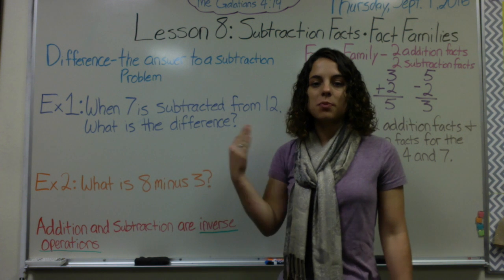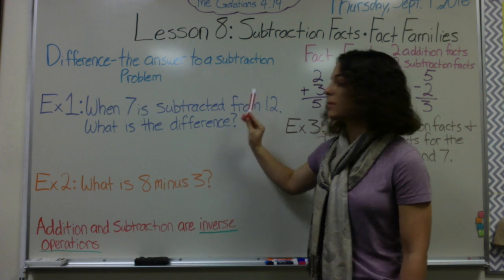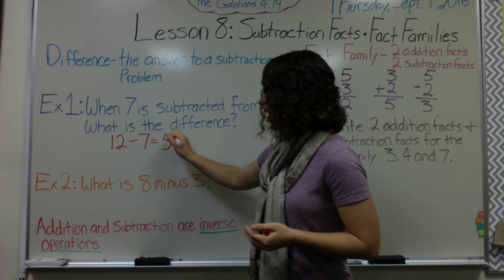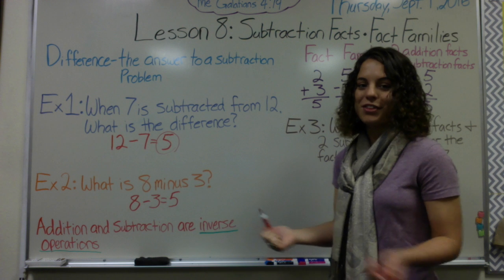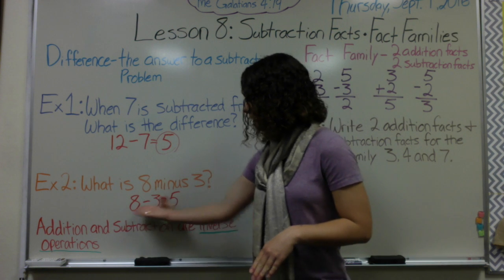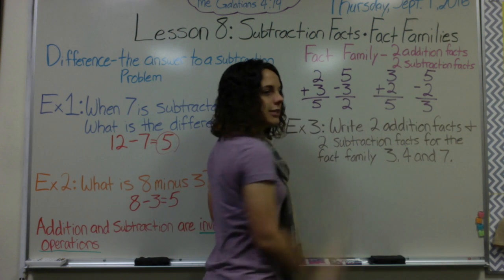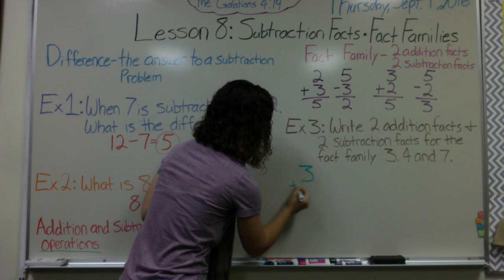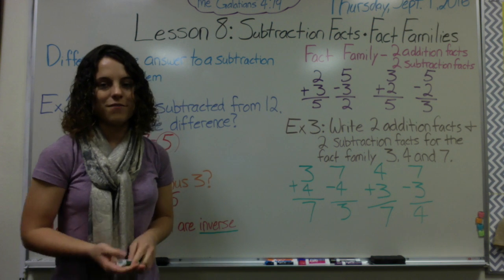Lesson 8: Subtraction Facts; Fact Families